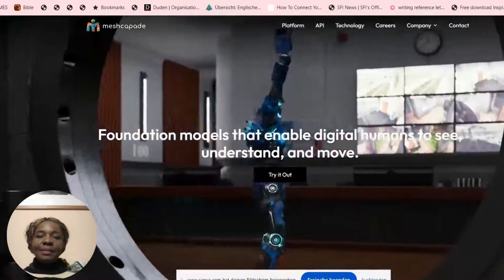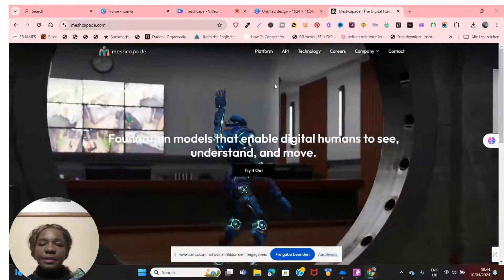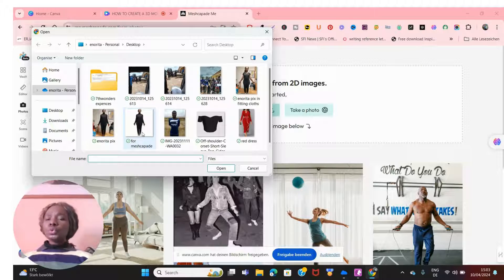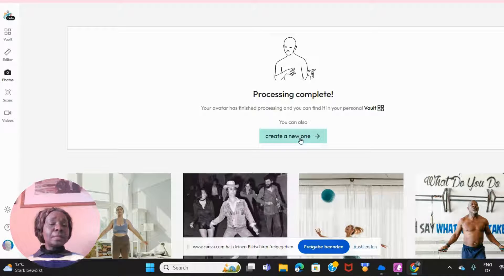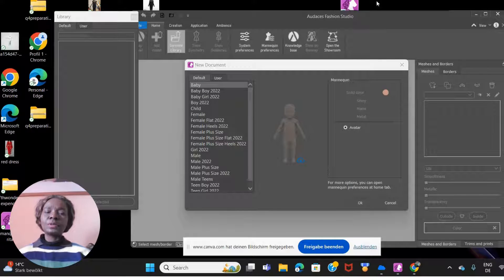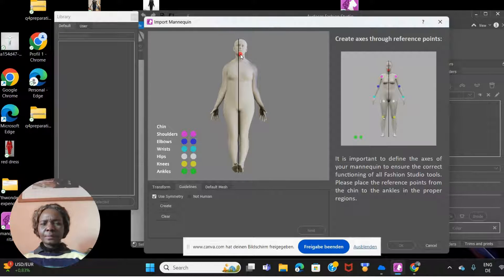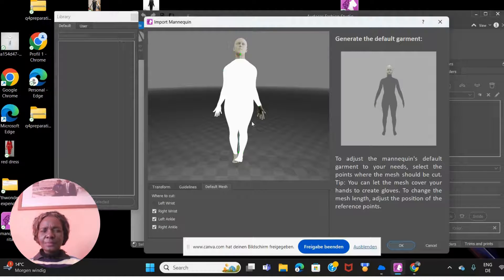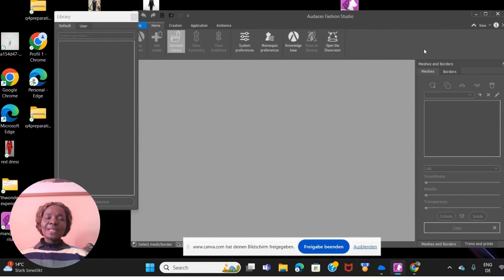HOW TO CREATE A 3D MODEL OF YOURSELF FOR FASHION DESIGN WITH MESHCAPADE .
In this video, I take you through step by step on HOW TO CREATE A 3D MODEL OF YOURSELF FOR FASHION DESIGN WITH MESHCAPADE.

FREE DOWNLOADS
CLOSEFIT BODIES BLOCK/WINIFRED ALDRICH
PATTERN DRAFTING GUIDELINE DOCUMENTS